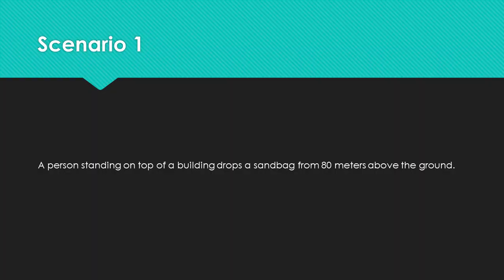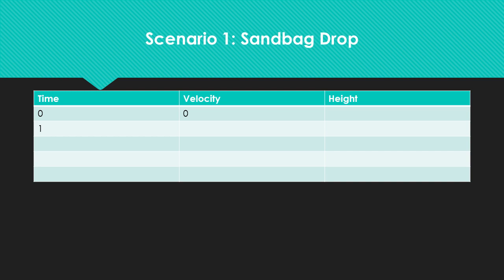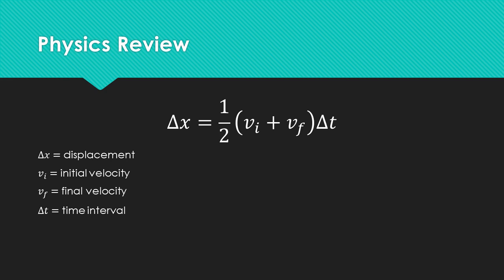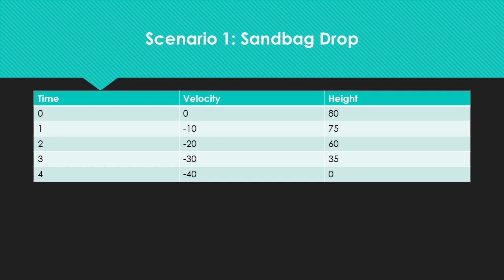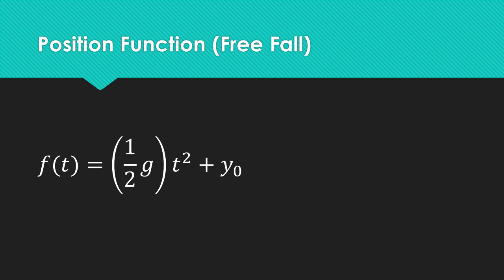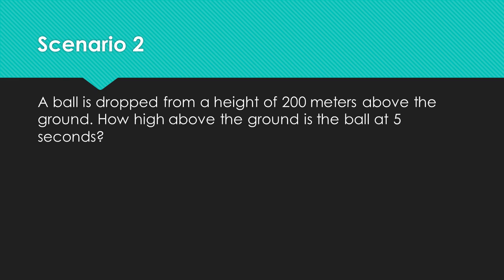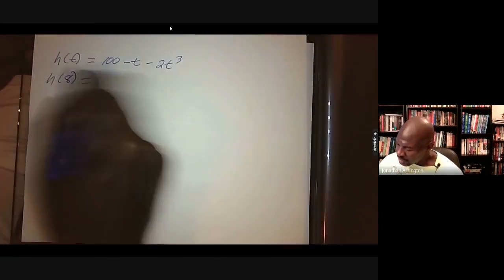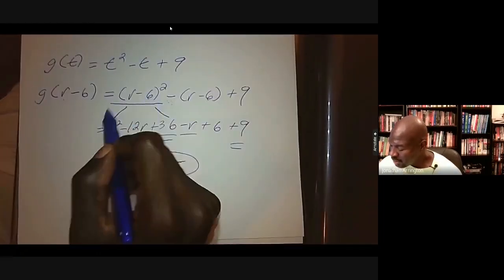Precalculus Lesson 1: Introduction to Functions